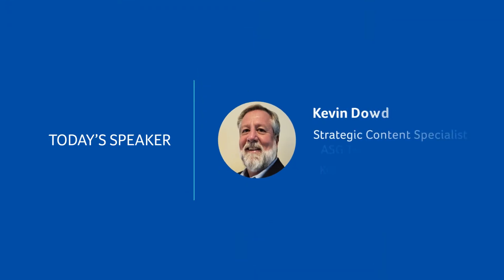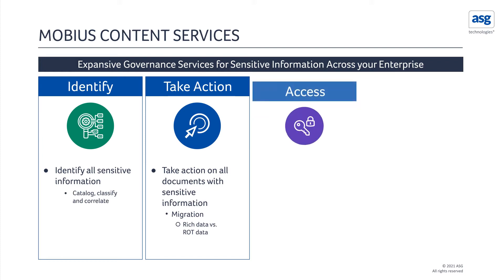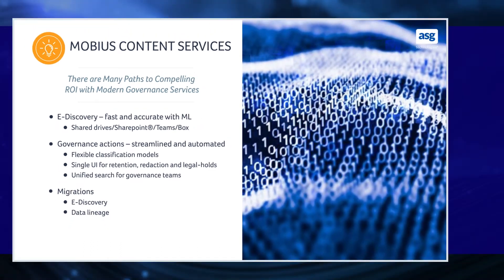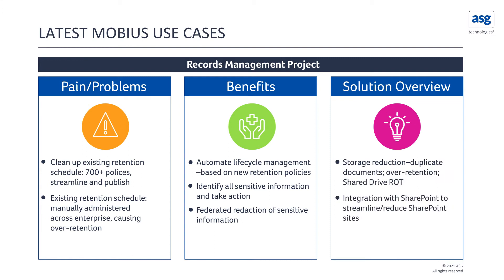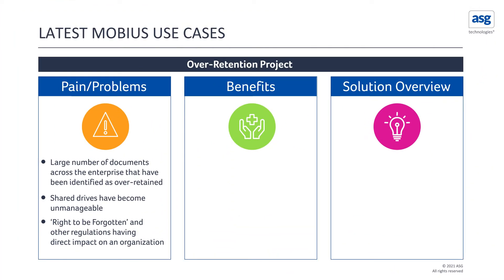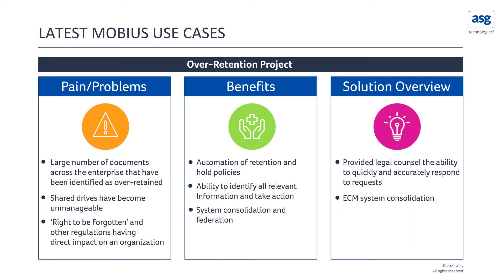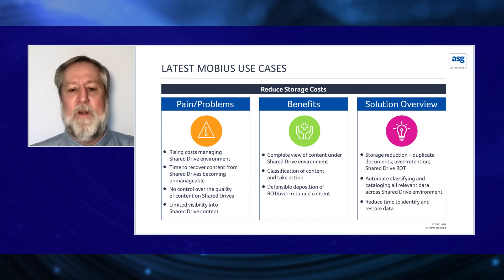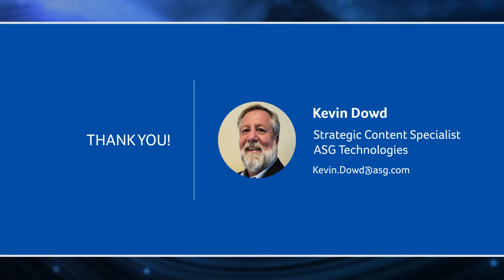Business Wins and Better Governance: Finally, A Shared Destiny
In this video, ASG’s Governance Expert delves into building compelling ROI models by turning an agency’s focus to automation and accuracy as a part of their Information Governance Modernization efforts. Agencies can now discover and manage sensitive information across their disparate environments (Microsoft, Shared Drives and Content Systems) and save big money for their organization in the process!